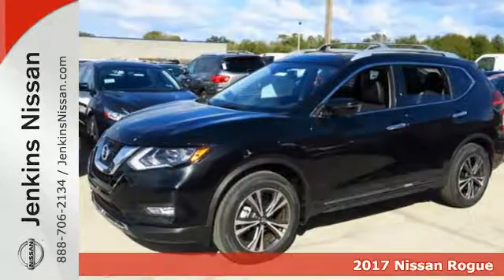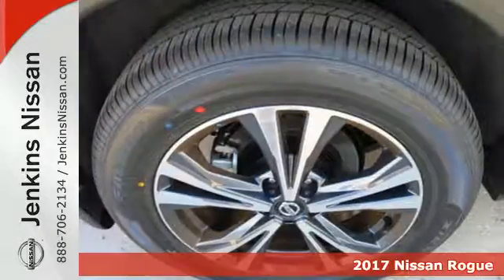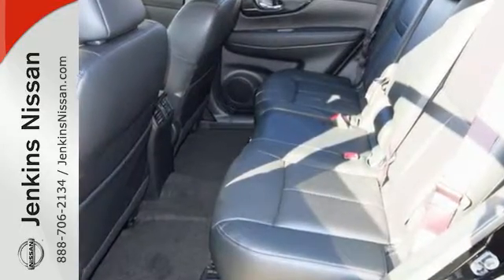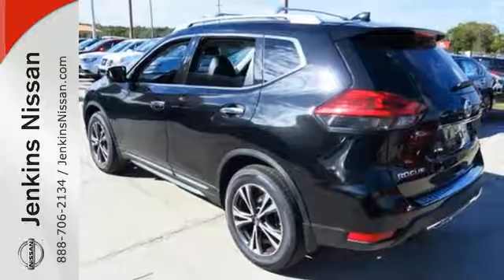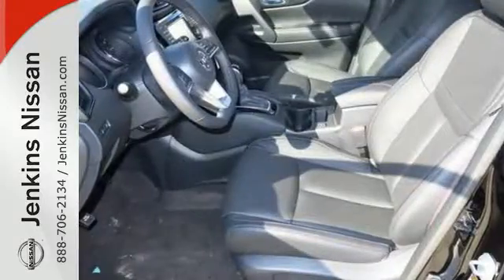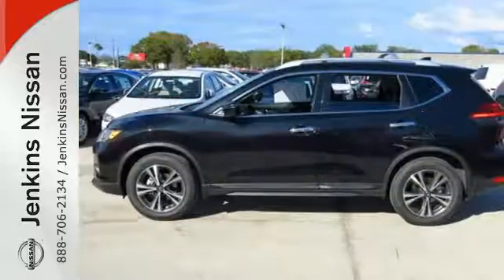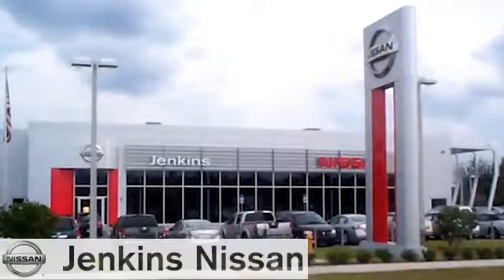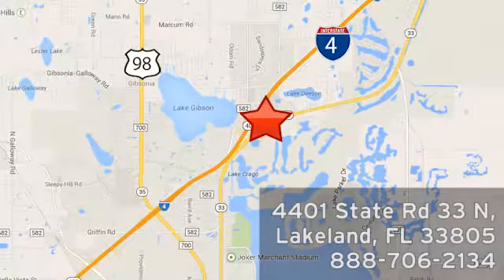New 2017 Nissan Rogue Lakeland FL Tampa, FL 17R112 - SOLD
Year: 2017
Make: Nissan
Model: Rogue
Trim: FWD SL
Engine: 2.5 L 4 Cyl. Cyl.
Color: Magnetic Black
Stock #: 17R112
VIN: JN8AT2MT4HW383529

Address:
401 State Rd 33 N